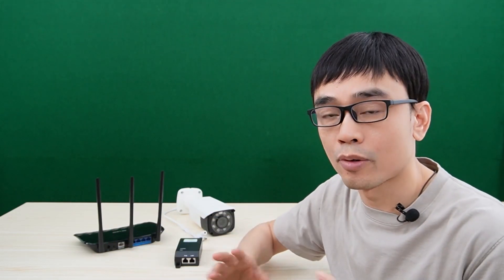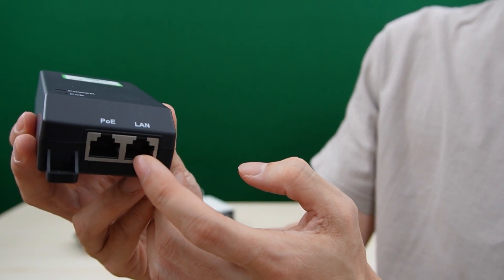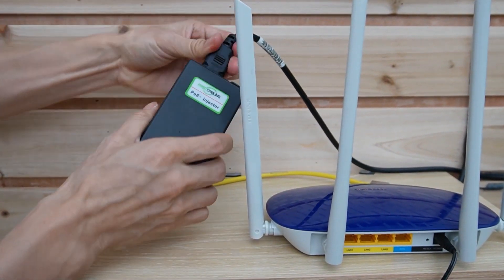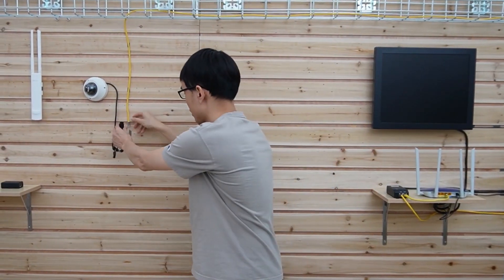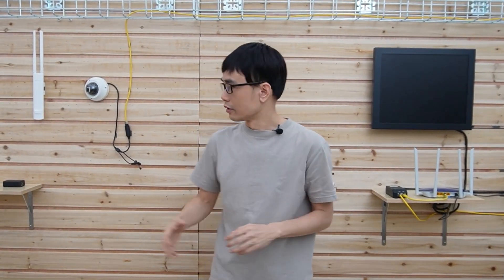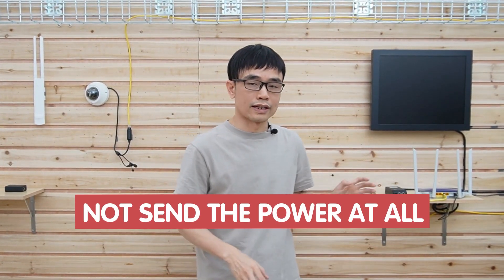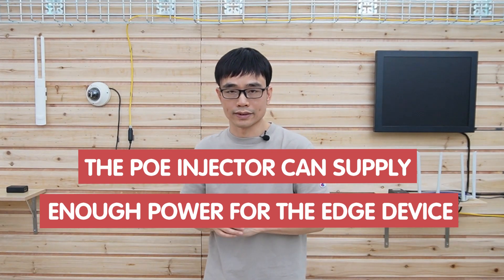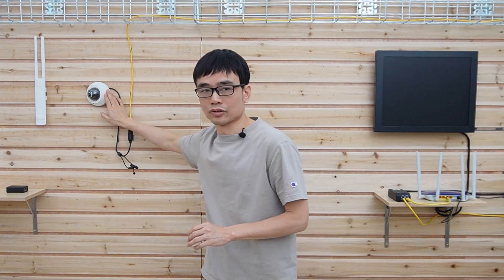5 Tips on Converting Non-PoE Router To a PoE-Compatible One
If you need to add IP devices like IP cameras, and access points, a PoE network is an ideal solution. But WiFi routers generally don't support the PoE feature, you will need to find ways to get PoE ports. This video will tell you how to convert a non-PoE router into PoE-compatible one using PoE injectors and provide tips to use in practice.

0:00:00 How to Install IP Devices with Non-PoE Router?
0:00:36 PoE Injector Introduction
0:01:20 Tips for Using PoE Injector to Work with Non-PoE Router for PoE Network
0:05:28 How to Use A Single Cat5e/Cat6 Ethernet Cable to Connect IP Cameras and Access Points?